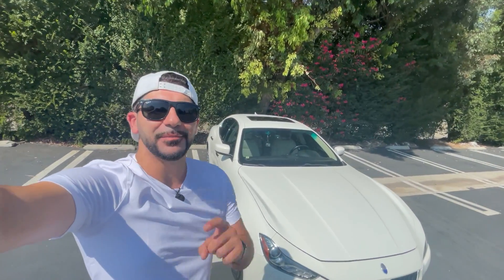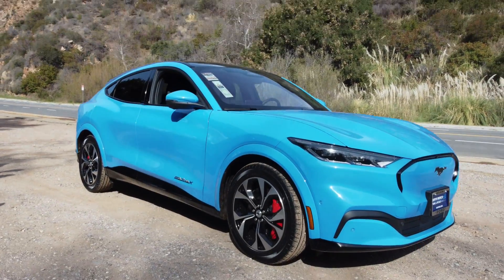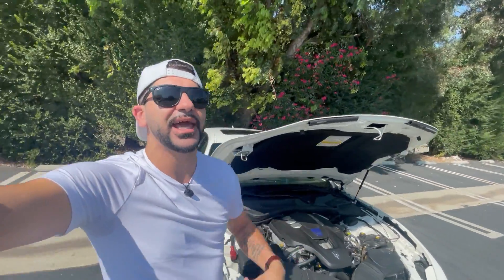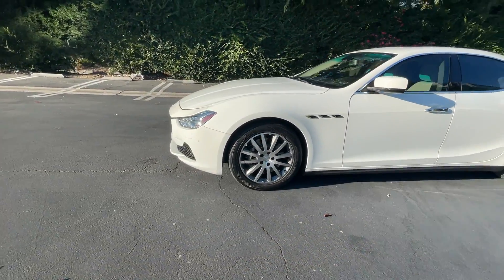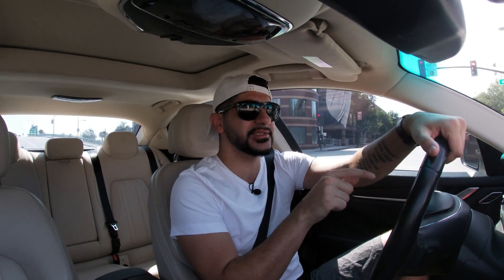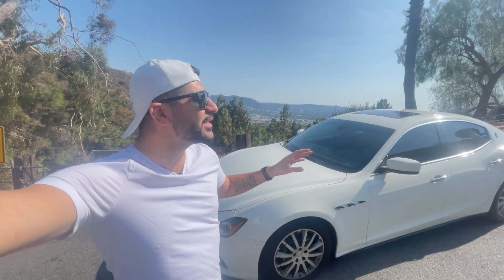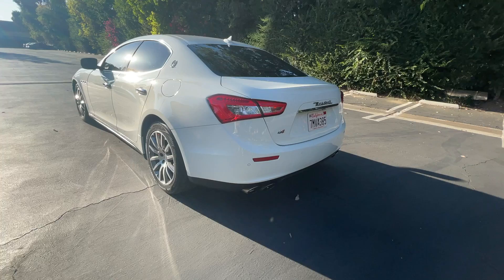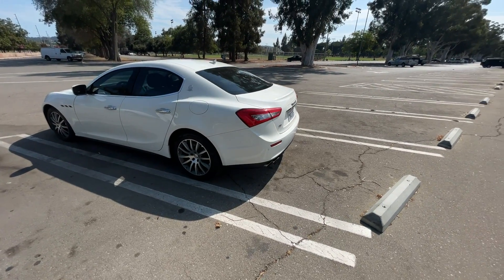OWNERSHIP COST BREAKDOWN OF A MASERATI GHIBLI + CarMax Offer! - Annual Service | Brakes | Insurance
CarMax made an offer! And we go through the ownership costs of a 2014 Maserati Ghibli SQ4. If you are considering buying a used Maserati Ghibli, you should probably know how much a typical oil change costs. How about a full set of brake pads and rotors? Tires? Insurance? Well, this is the video for you. I will break down each of these and explain why they cost what they cost.

Many people see the insane depreciation that Maseratis have suffered and stop there. Just because a car that used to cost $80,000 is now only worth $30,000, does not mean the maintenance/ownership cost has also depreciated. The car still has $80,000 car parts. For example, a $35,000 SL65 sounds like a bargain, until you realize that the maintenance on a car that once cost almost $200,000 still has some issues that may cost well over $20,000 to fix.

We start with an oil change, which is done during your annual service, which should be done every 12 months or every 12,000 miles, whichever comes first. A painfully expensive oil change can break the bank if you aren’t prepared for these types of premium maintenance costs. Maserati dealership service is your best route if you want to keep the resale value high. But is it worth the tremendous markup?

How about a full set of new brakes? Expect to pay about 4 times as much as you would on a typical car from 2014, which is the price you pay for driving an Italian performance sedan with Ferrari derived components. If this sounds scary, we haven’t even started talking about repairs yet.

Tires? Although a fairly generic tire, with the Q4 models expect to go through them much faster due to the AWD system (or AWD burnouts if you’re a maniac). To offset all of these costs, I advise that a used Maserati Ghibli should be used as a weekend cruiser rather than a daily driver. Considering just how badly they have depreciated, it will be very unlikely that you will lose much money on this car by driving for a year.

At the end of the video, we visit CarMax to see what they will offer me for my Maserati Ghibli SQ4 with about 37,000 miles on it. Let me tell you, the appraisal offer will shock you, as it shocked me.